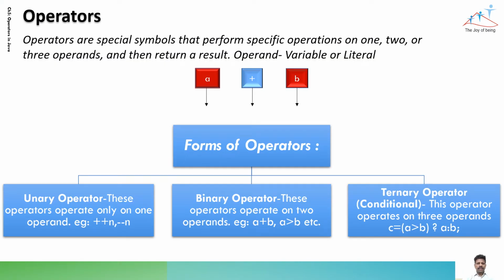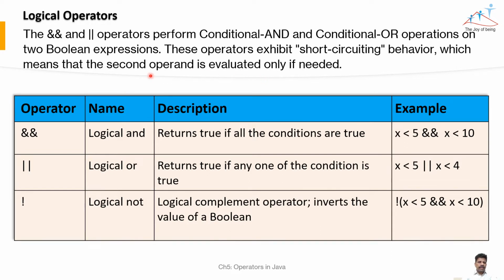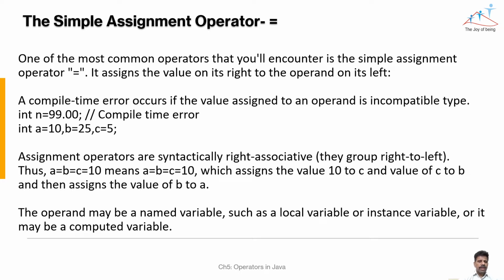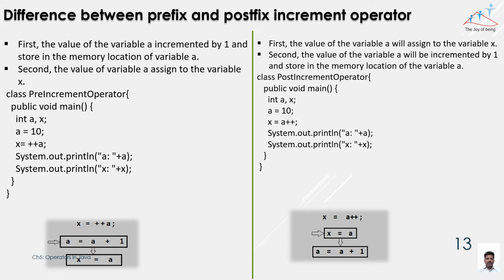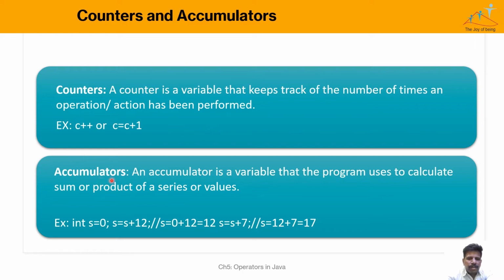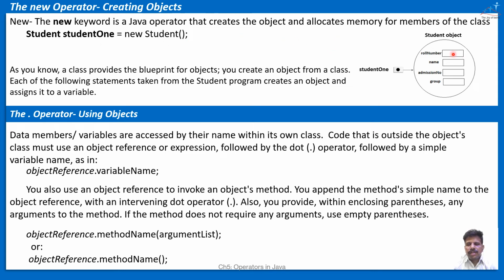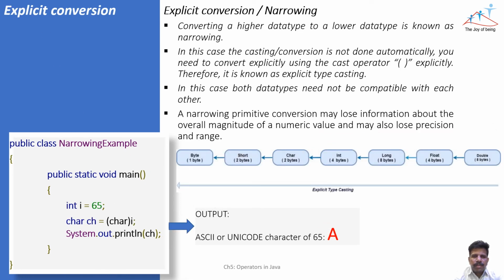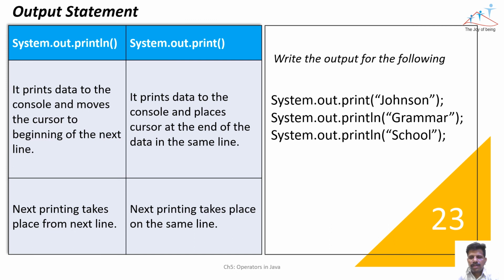Ch5: Operators in Java | ICSE | Grade 9